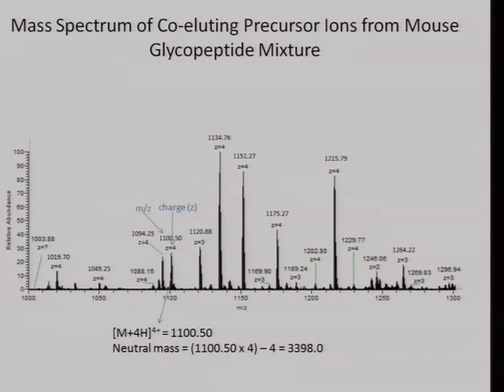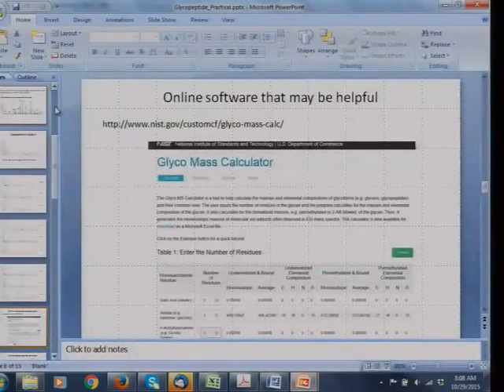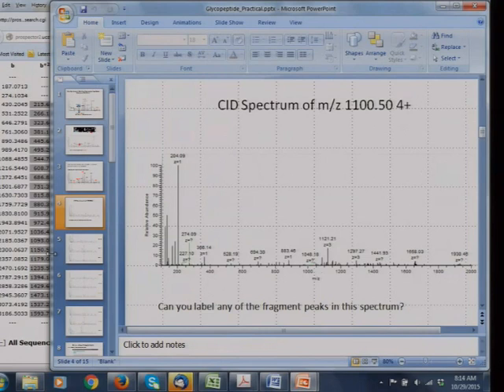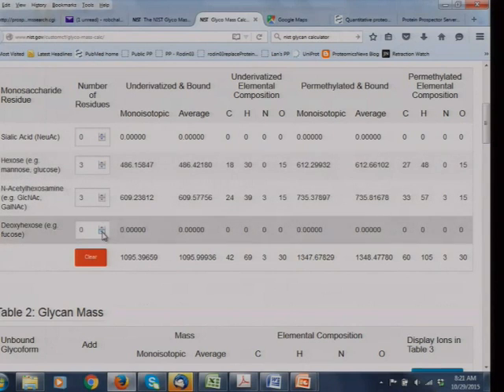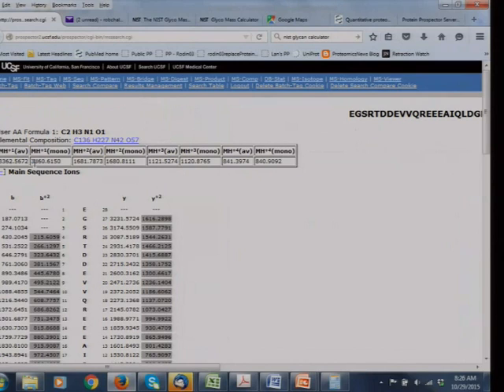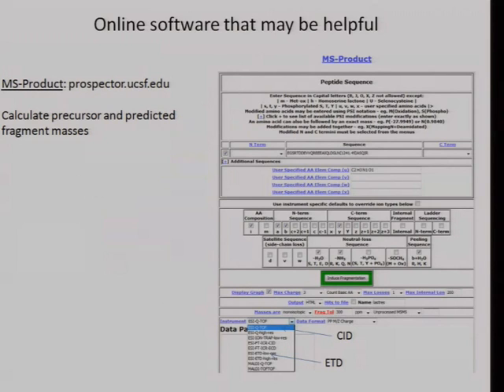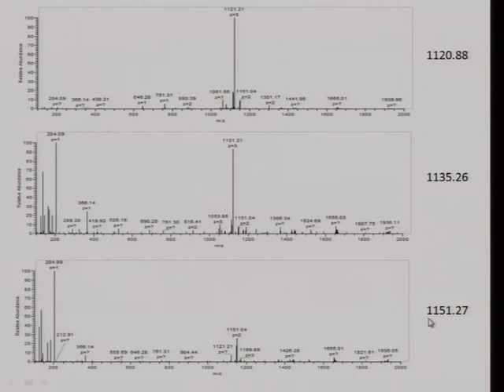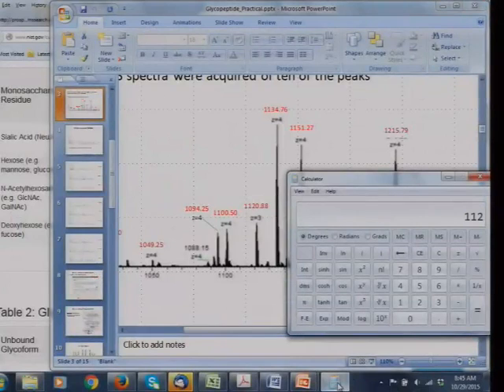Mass Spectrum of Co-eluting Precusor Ions from Mouse Glycopeptide Mixture - Part 1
1er Taller Teórico Práctico en Plataformas Tecnológicas para la Glicociencia